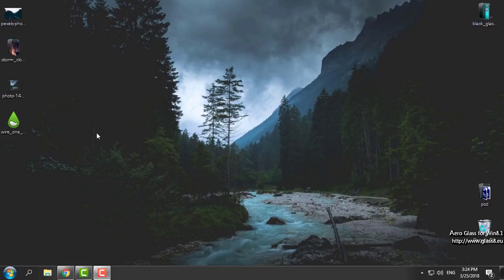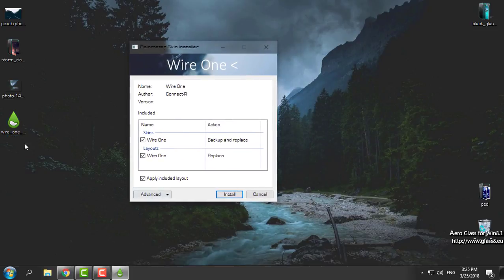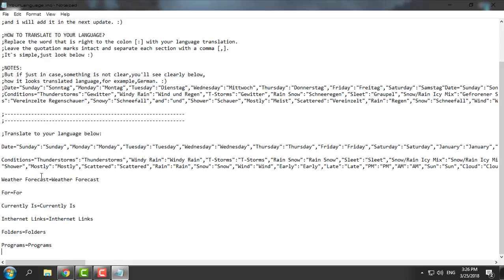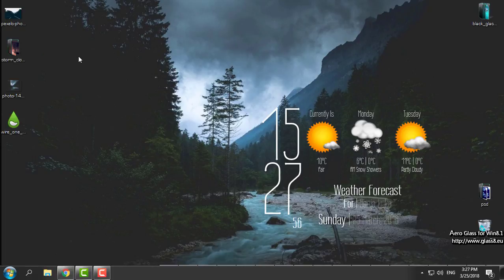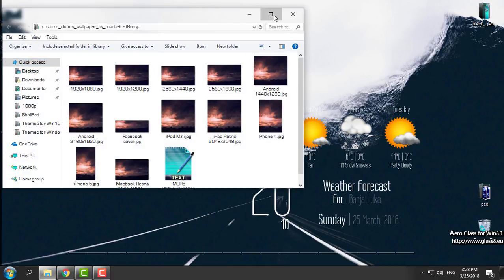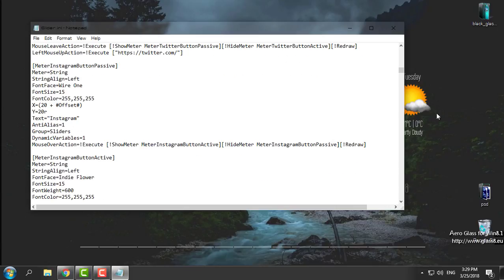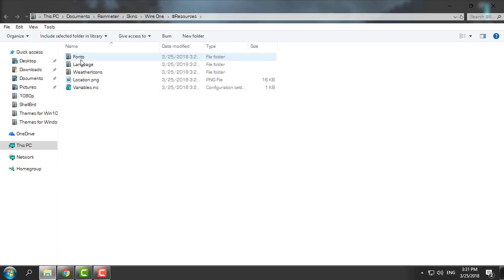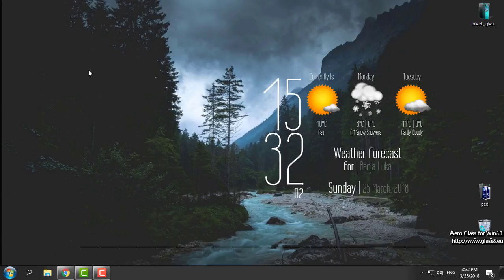Windows 10/8/7 desktop customization |How to customize Windows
Credits to HipHopium, creator of the skin.